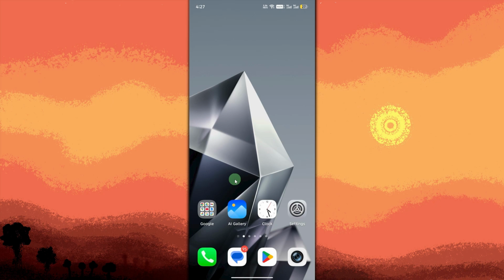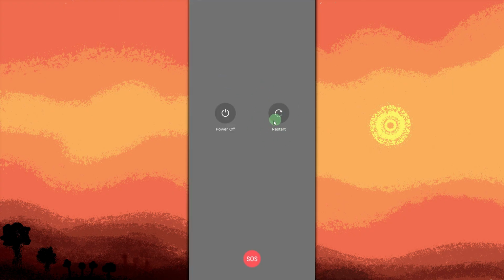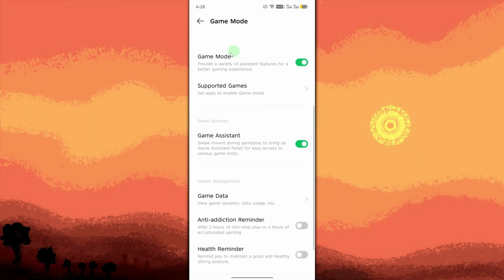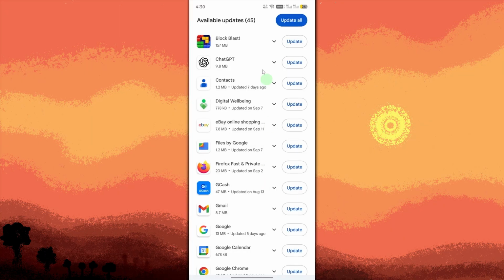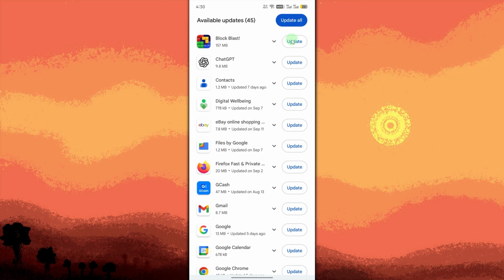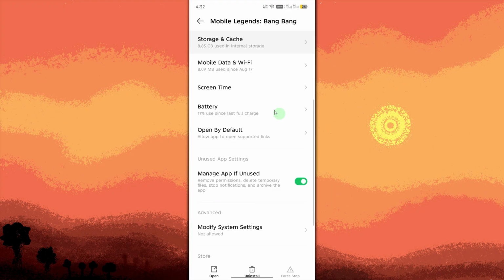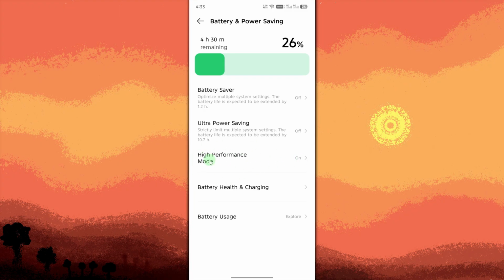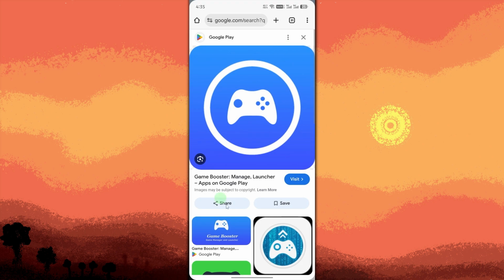How To Make Android Games Run Smoother (Improve Gaming Performance)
This guide will explain how to make Android games run smoother. Use these changes to make your Android phone focus more on performance for improving how well you games will run. This can use more battery power so be aware that you may want your charger nearby.